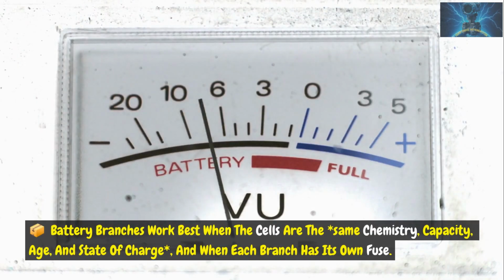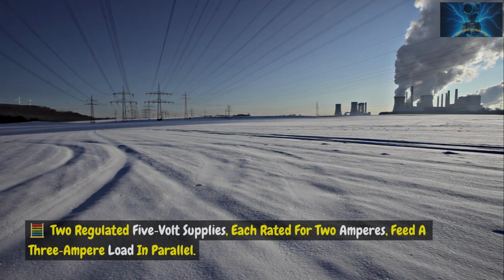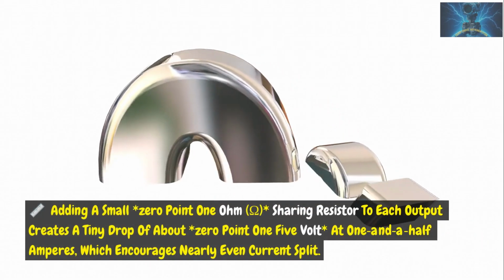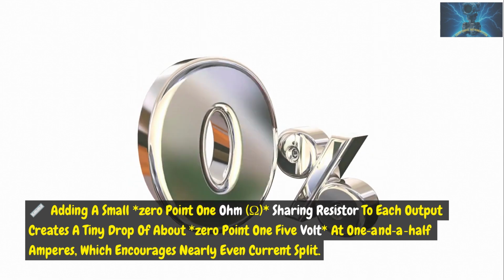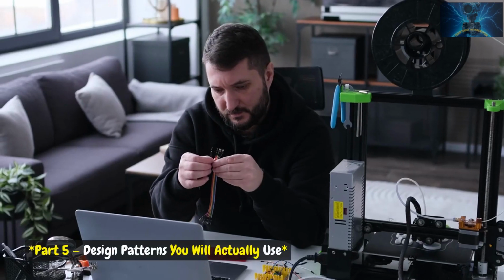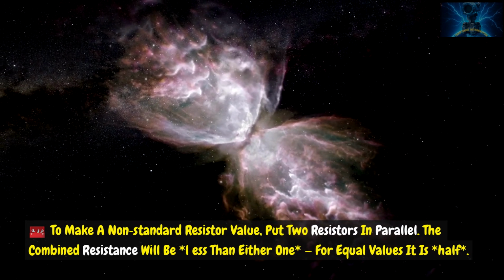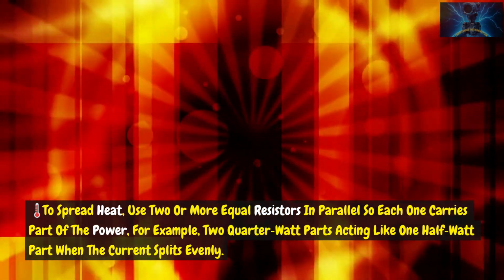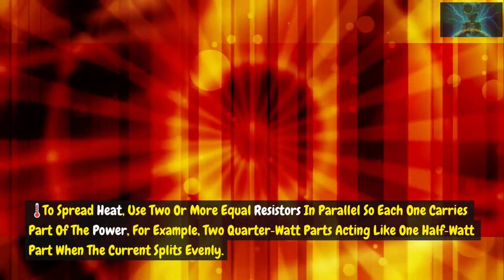☎️ from telephone “bridging” to modern high-Z meters 🧲 Ep. 61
🔍 What you will learn: how current actually splits in parallel branches, why a voltmeter can change the circuit it is measuring (“meter loading”), how ammeters add a small burden Voltage, and how to parallel power sources safely with sharing resistors or diodes.

🧠 Rules in plain words: smaller Ohms (Ω) takes more current; keep your voltmeter input about one hundred times higher than what you measure; clamp one conductor for safe current measurement; match source Voltages before you ever put them in parallel.

🧮 Quick anchor example: a twelve-Volt source feeding one hundred twenty Ohms (Ω) and thirty Ohms (Ω) — about one-half Ampere total; roughly zero point one Ampere in the higher resistance branch and zero point four Ampere in the lower resistance branch.

🕰️ History bite: early telephone lines used six-hundred Ohms (Ω) with “bridging” test sets — very high input resistance so techs could observe without disturbing. That idea lives on in modern instrumentation.

🙏 Special thanks to Tony Kuphaldt and the open-source community for making world-class learning freely available to everyone.